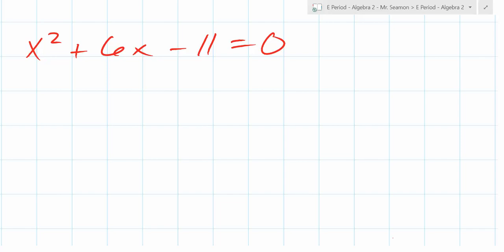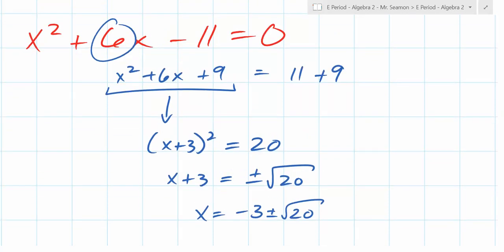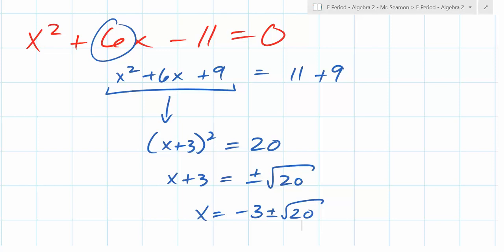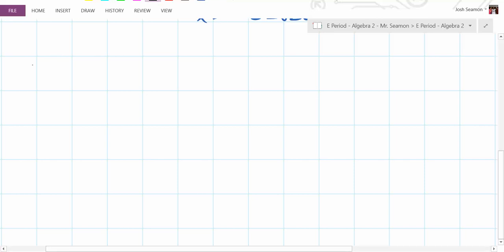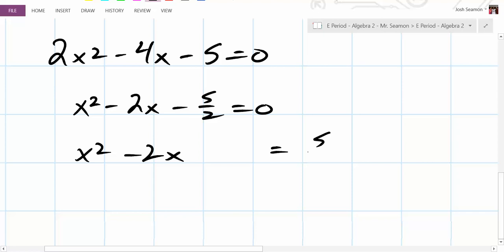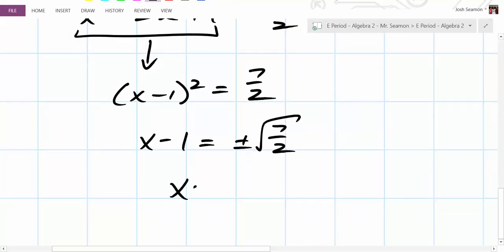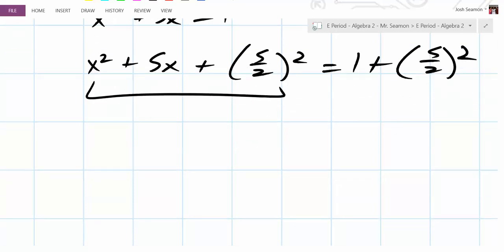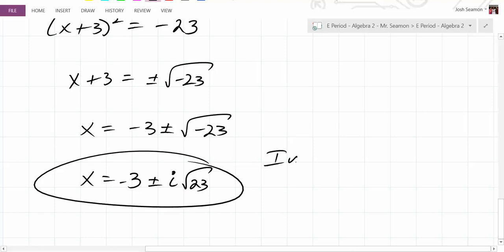Algebra 2 - E Period - 3/25/14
We work through some review of completing the square.